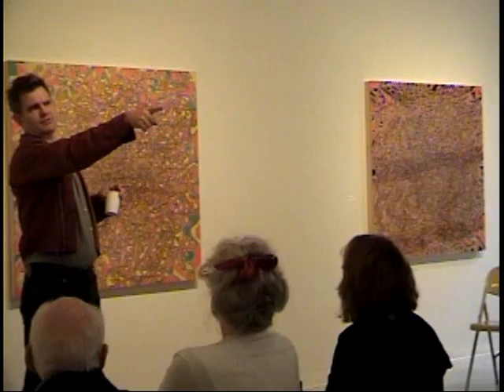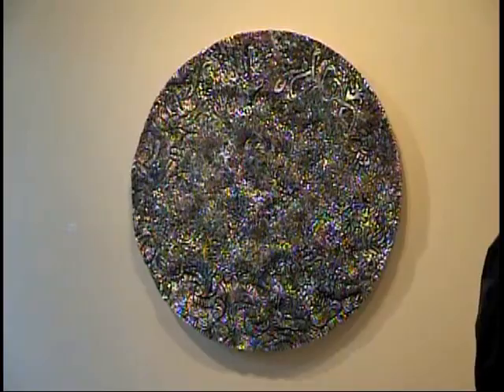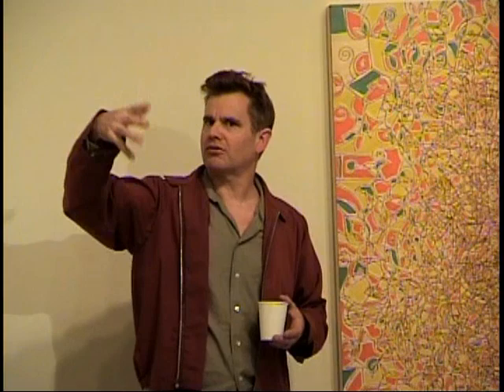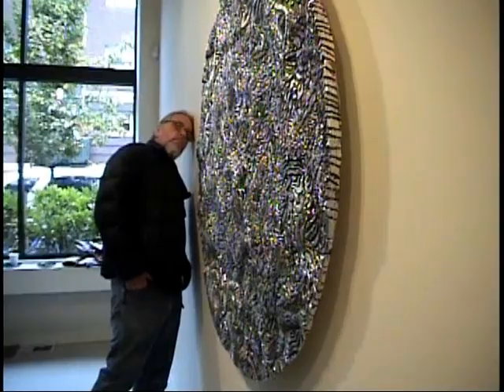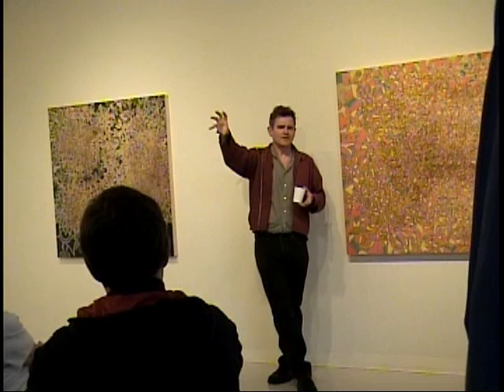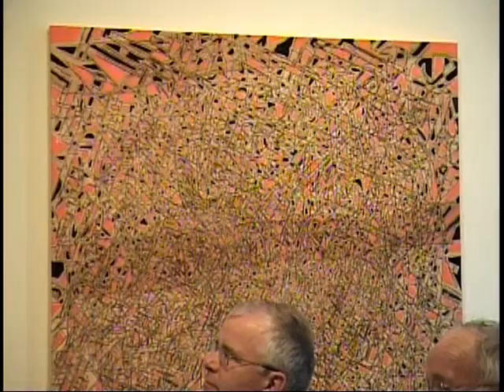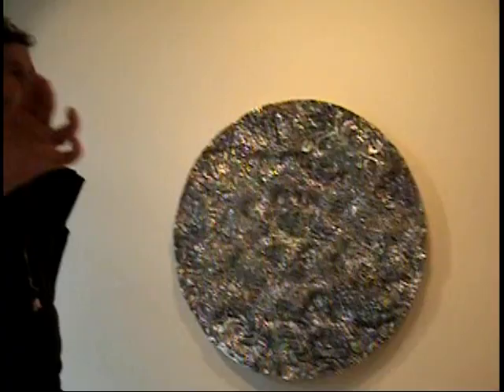Russo 2009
this is a talk about my art and art in general at the Russo Gallery - I think this was in 2009 but am not absolutely sure..In some ways it is most important as  time piece for a world changed dramatically even since then. thanks tom cramer 2022